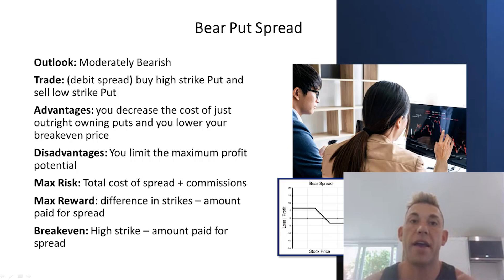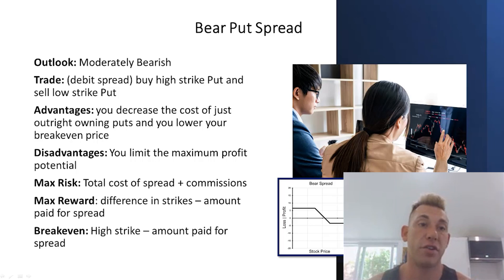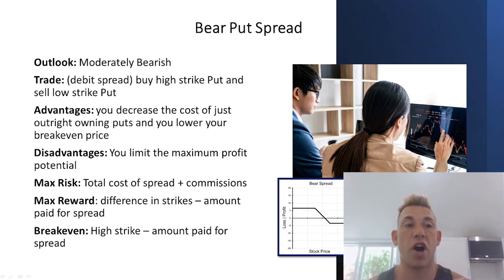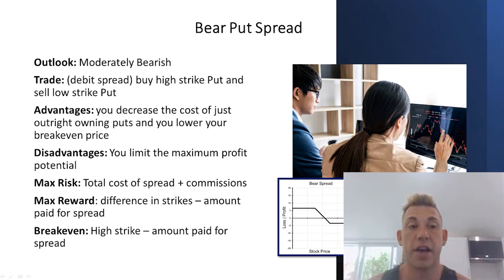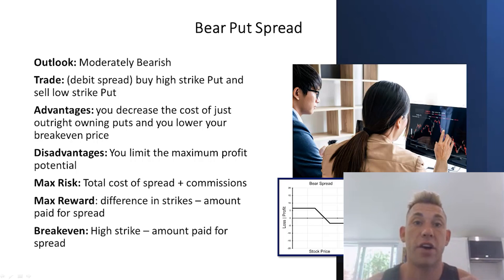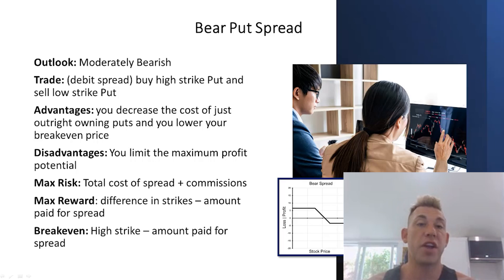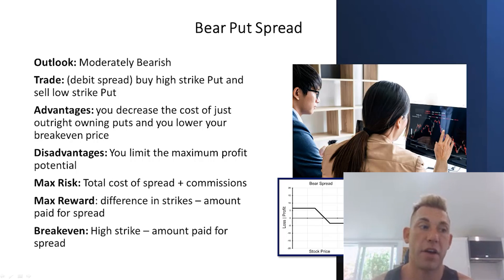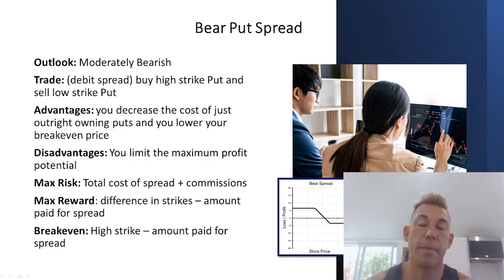Bear Put Spread